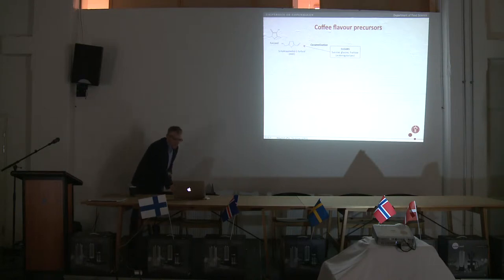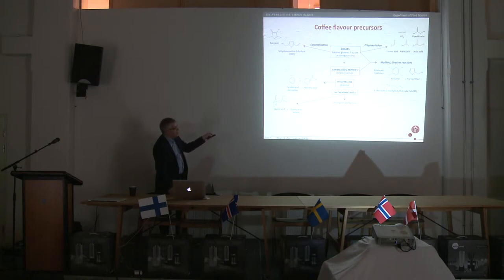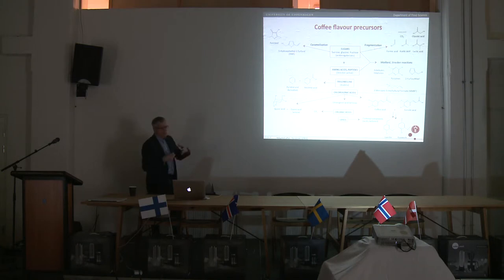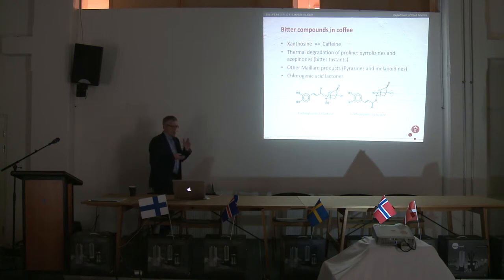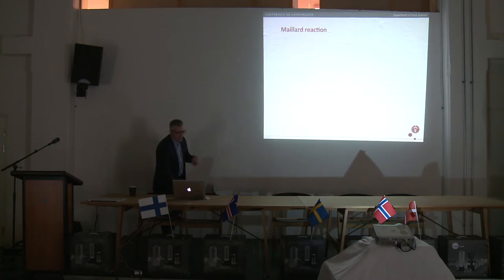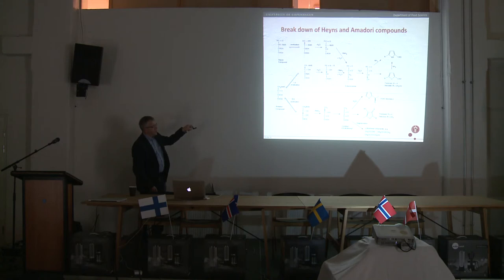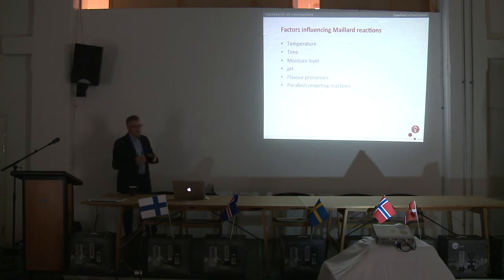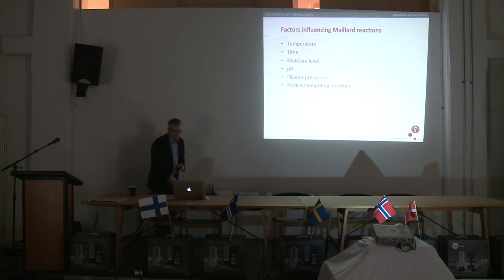Coffee flavour formation and effect of roasting with or without oxygen 2/5